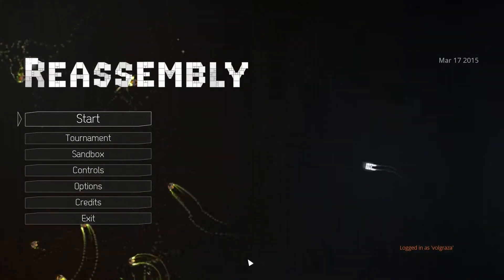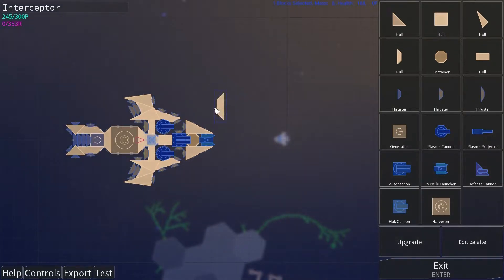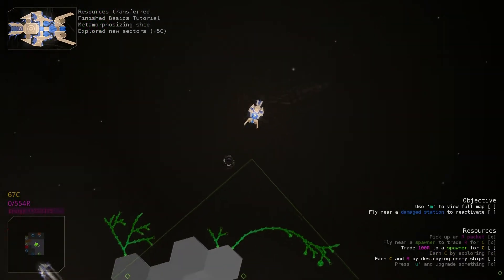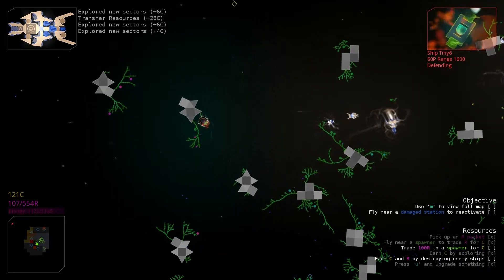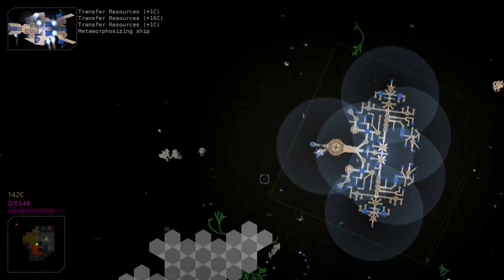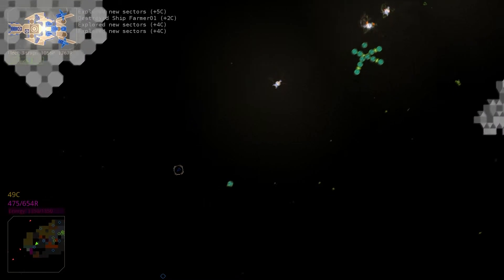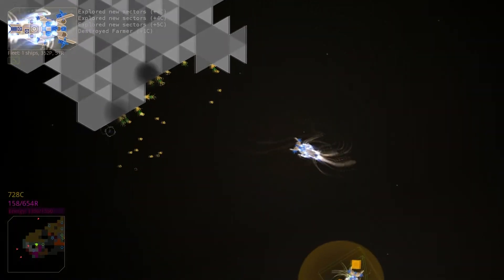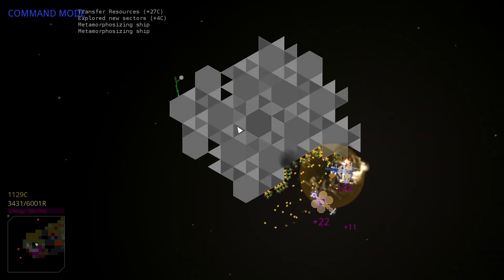Reassembly #2 Starting Faction R collection tips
Volgraza gives you some tips on getting R for the Starting Faction in the game.
Music in game is owned by the makers of Reassembly.